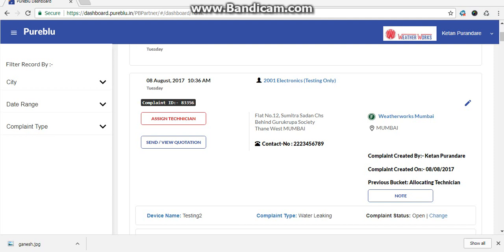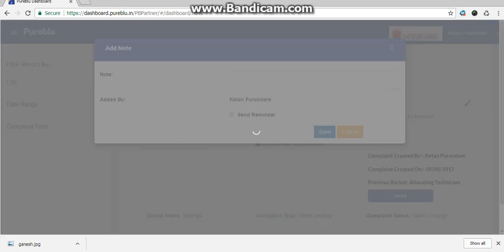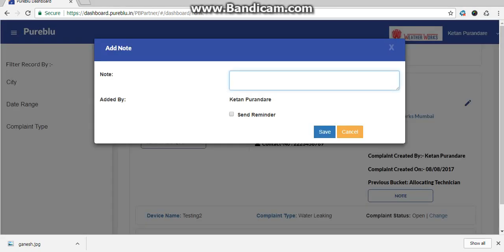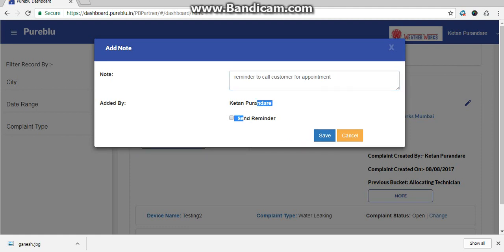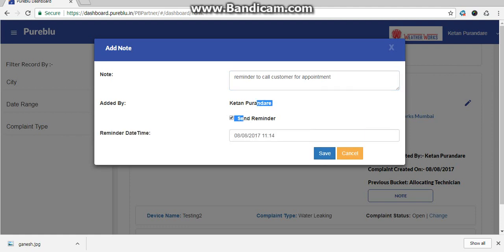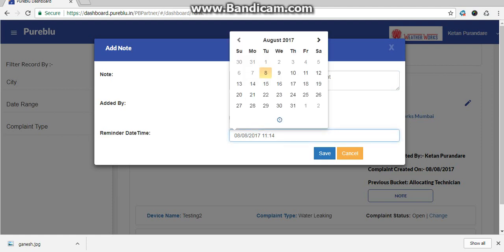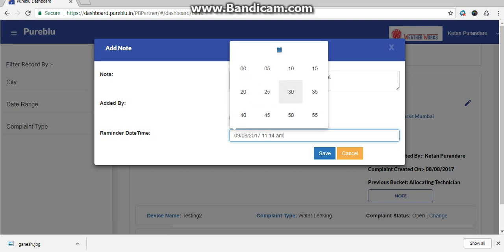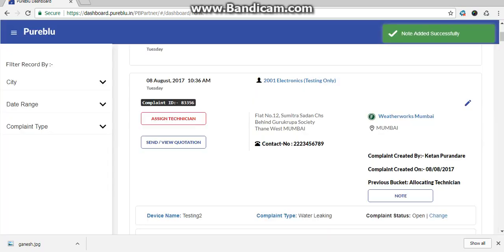How to add note as reminder to a registered complaint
This video explains how a note can be added to every complaint that has been created these notes can be set as reminders to send you an email reminder to call the customer at a predefined scheduled date and time